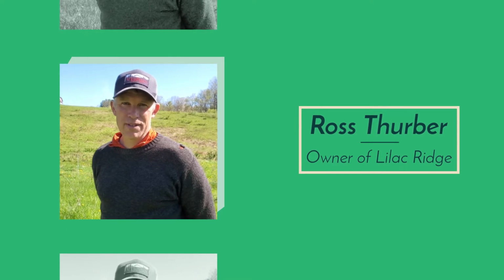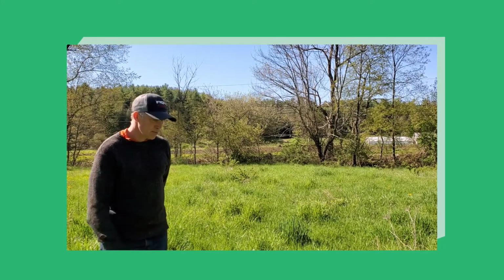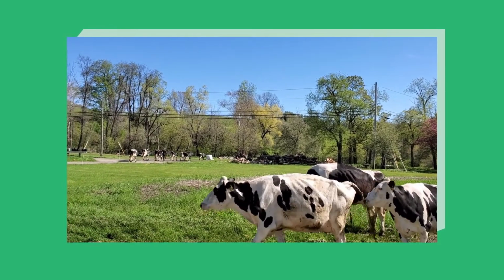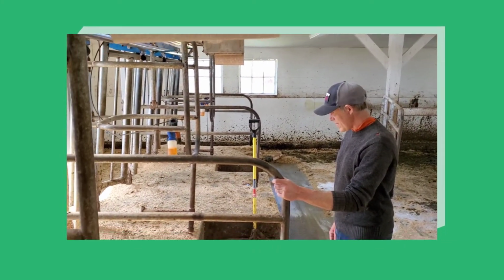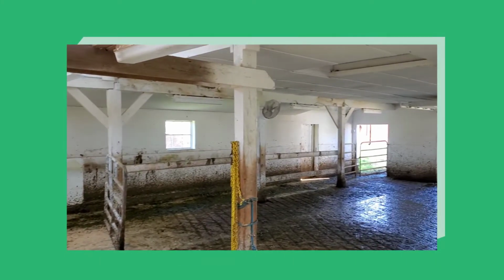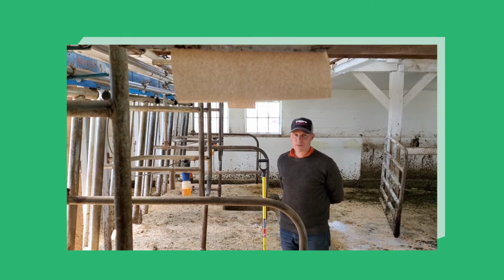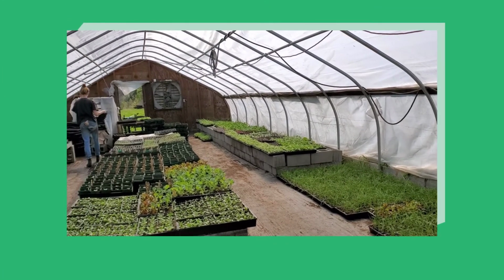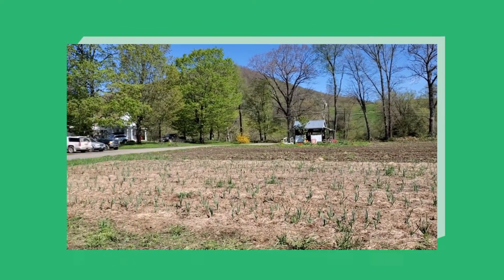Lilac Ridge Farm, May 2021